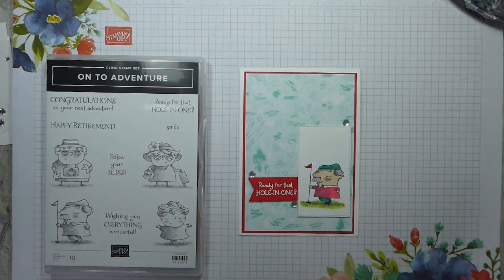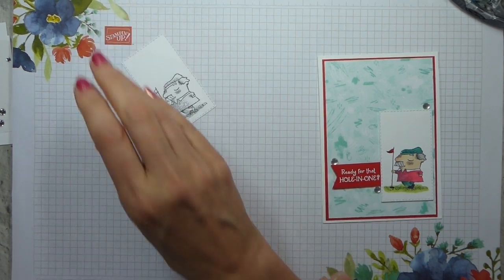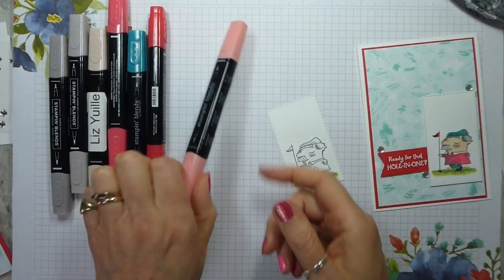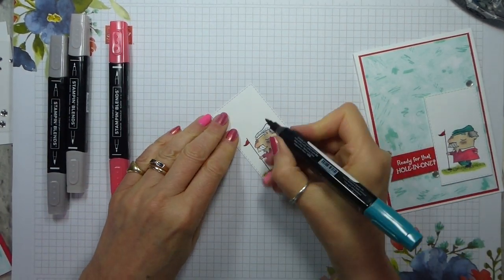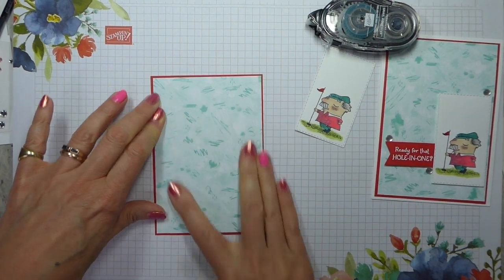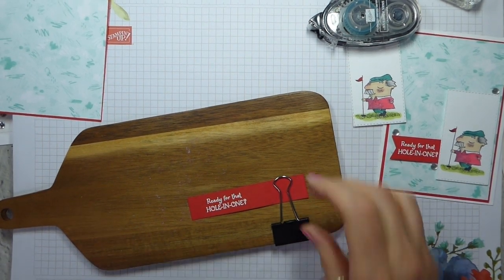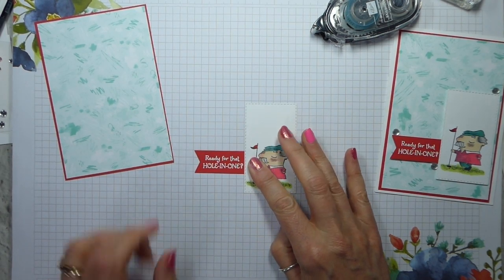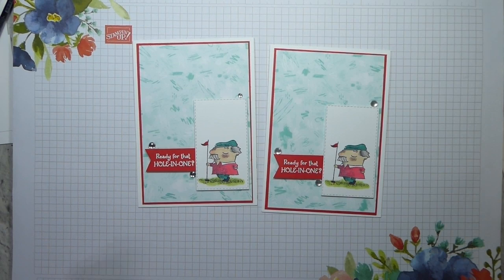Stampers Showcase Blog Hop - On To Adventure Masculine Card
Hi, Liz Yuille from Old Stables Crafts here, today I am hopping with the Stampers Showcase Team for the first time. We have a theme of Masculine Cards, which always seem to be a challenge. I hope you enjoy today's video.

VJFHS4AU
If your order is £80 or more, consider becoming a Member. The Starter Kit is ALWAYS the best deal in the Catalogue. For just £99 (129€) from 1 July to 31 August you get your choice of £155 (207€) of products (with no additional P&P) AND you get an additional £8 (€12) the following month to spend anytime until 31 October 2019. As a Member of this great Family, you get a minimum of 20% net discount on your future purchases. You also get income from sales you make to other people if you want to use this as a business. Win,Win Right? Whether you are in the UK, France, Germany, The Netherlands of Austria, just click on the picture to join the Team. If you decide that being part of the Stampin' Up! Family is not for you, then just stop buying and you will revert to being a customer. Easy, simple, no quibbles!